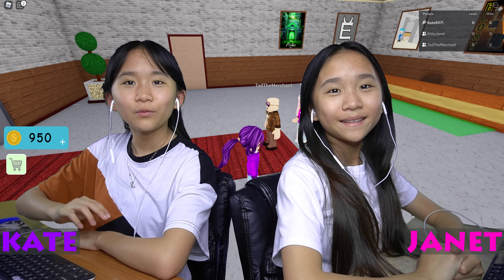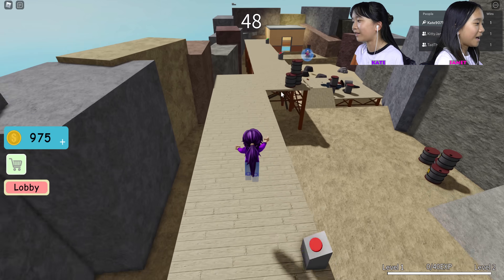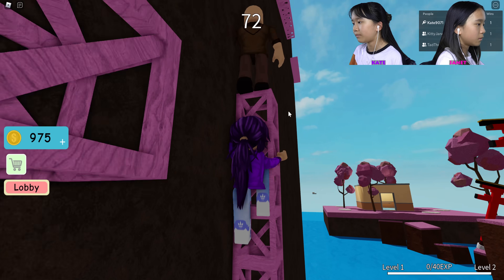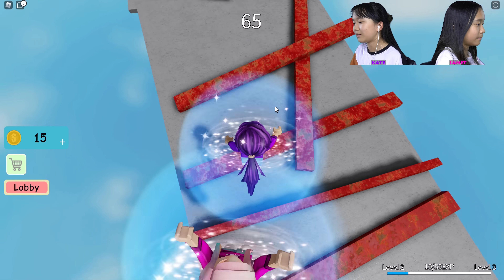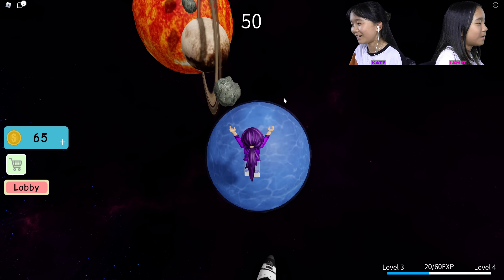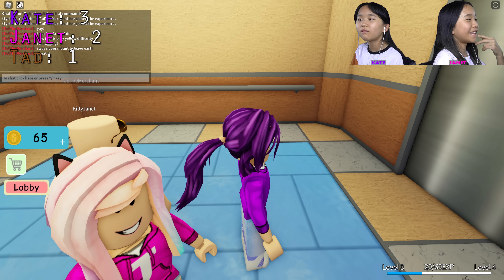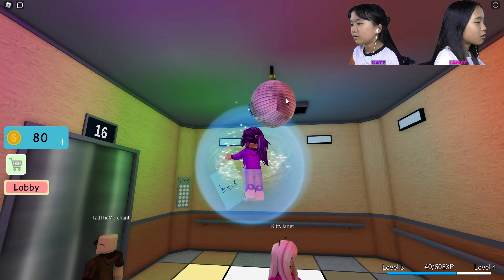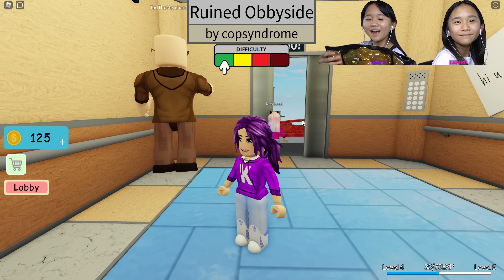The Obby Elevator Challenge! | Roblox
In this video, we are going to be playing the Obby Elevator on Roblox. This is an elevator game where every floor is an obby!